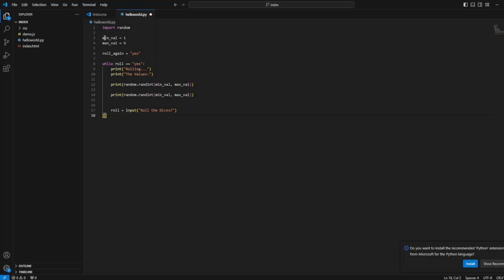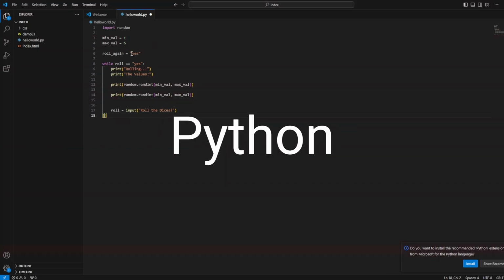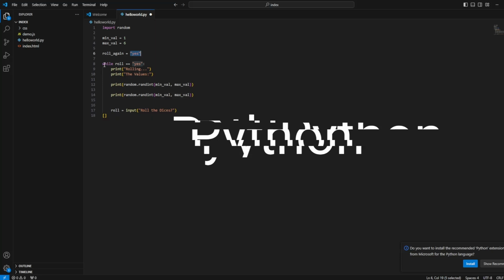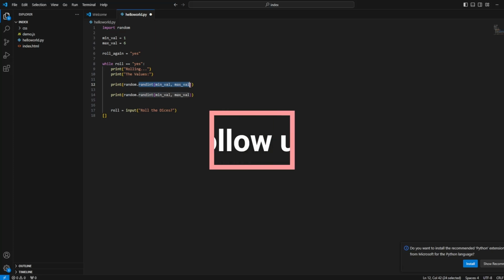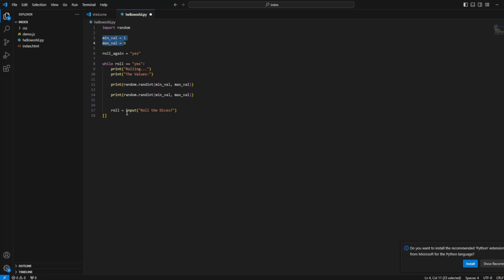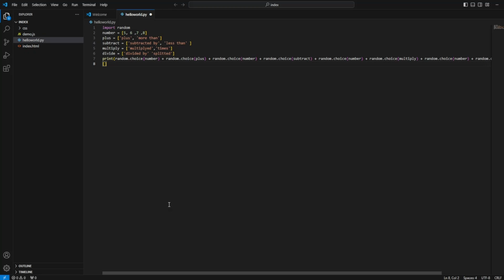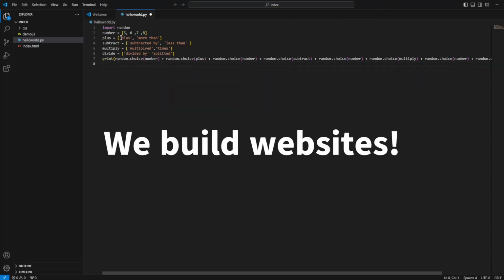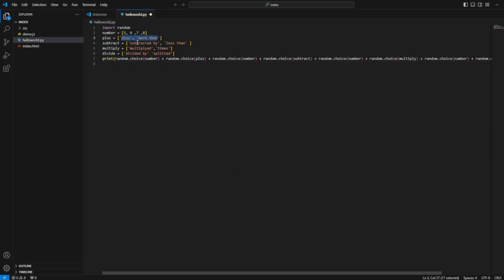Python Projects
Tutorials for beginners | Geek Studio